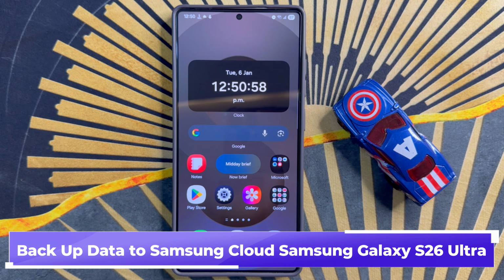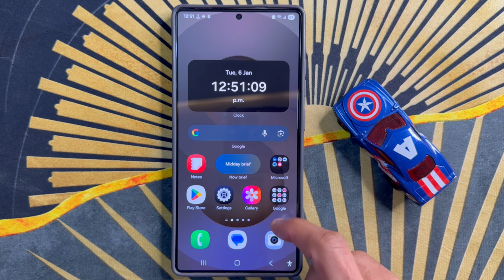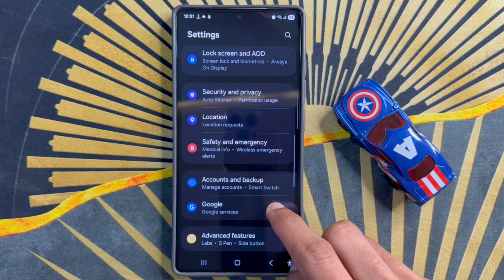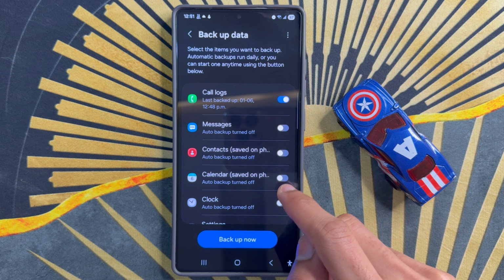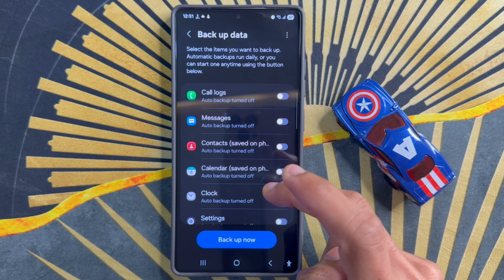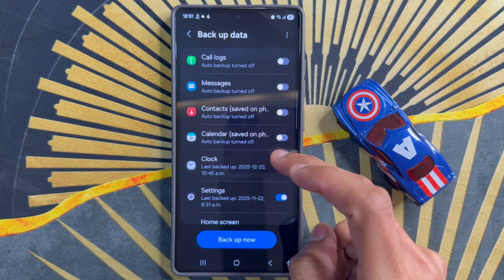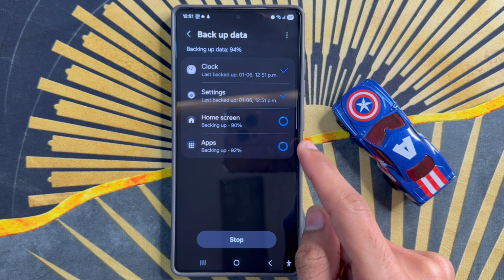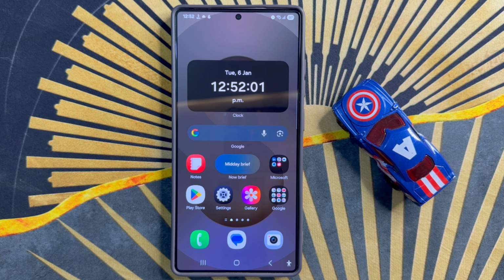How to Back Up Data to Samsung Cloud Samsung Galaxy S26 Ultra